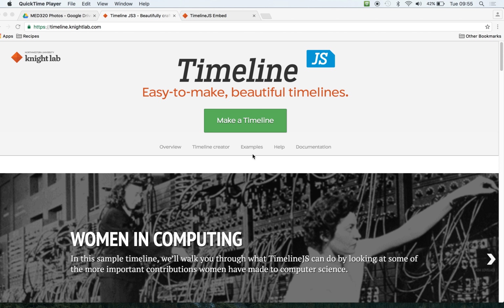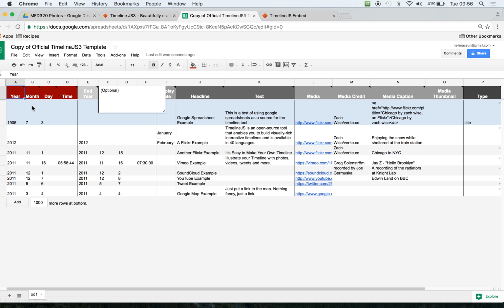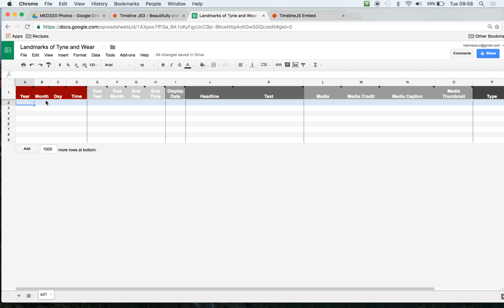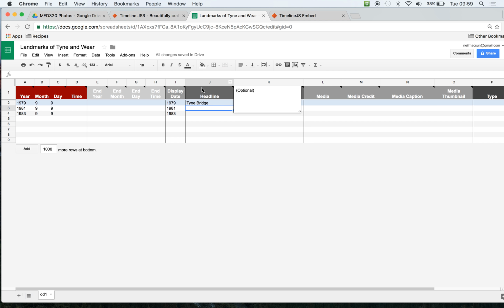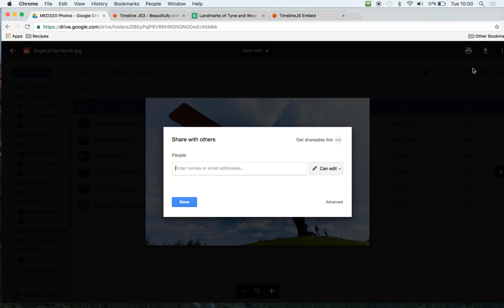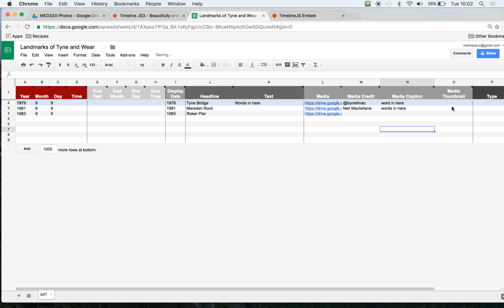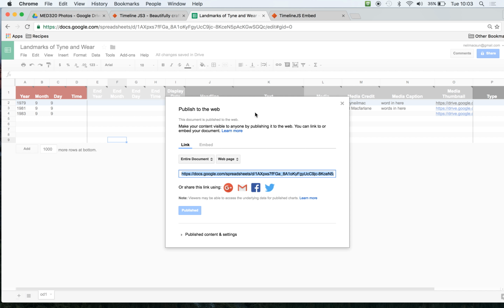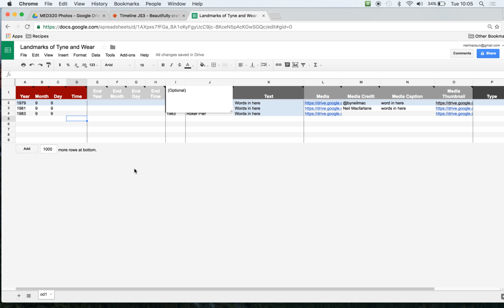Knightlab Timeline Guide